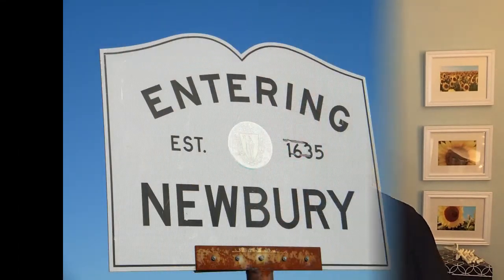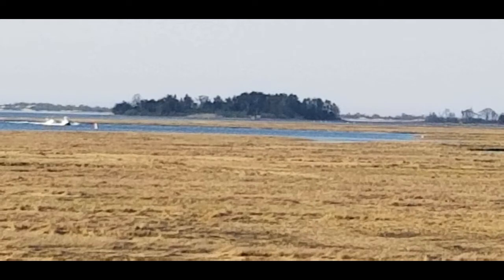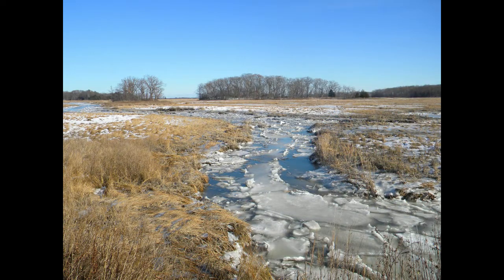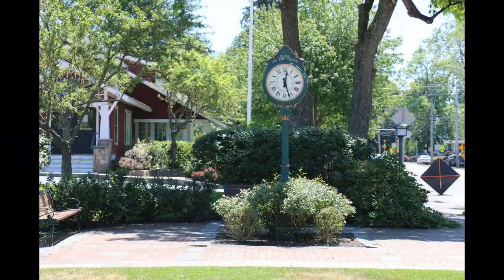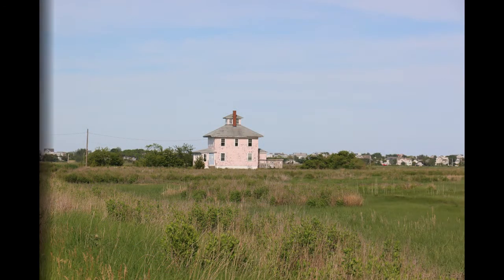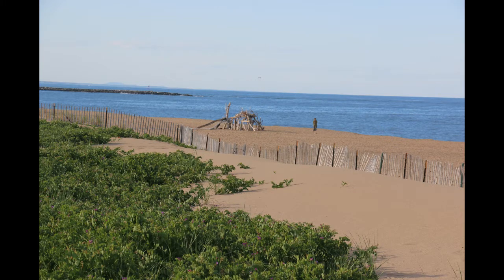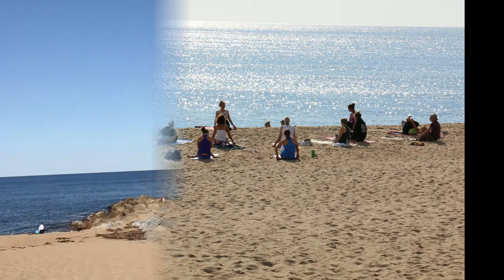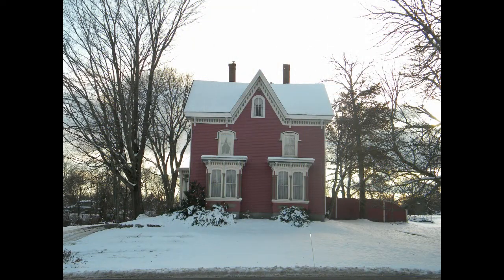Moving to the Boston Suburbs | Living in Newbury Massachusetts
What's it like to live in Newbury Massachusetts?  A little history of why the town has developed the way it is and why it remains so beautiful! Explore Newbury, Byfield, upper and lower green and the famous Plumb Island!

Need to find a North Shore Real Estate Agent in MA that is an excellent negotiator and will negotiate the best price when buying or selling a home? We guide you on how to buy and sell a home in Massachusetts on the North Shore.  Most Sellers want to know "What do we have to do to sell our home" and most buyers want "Help in finding the house in the perfect community for them".

I'm Julie Marion and I make buying and selling a home easier because we know the home buying mistakes and home selling mistakes. We will get you ready for this process so when you look back on your experience you are happy.  I customize YOUR process so you can focus your energy.  We have your back with experience in Urban Planning, Appraising, Construction, Negotiation and Marketing.

At Hottel Real Estate we buy and sell every house as our own!